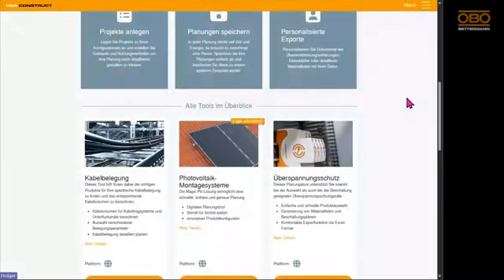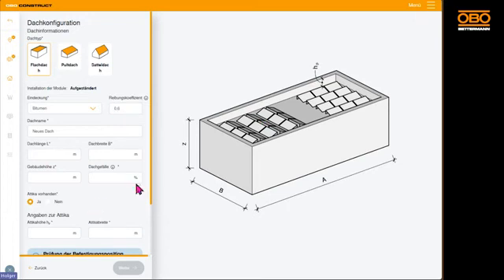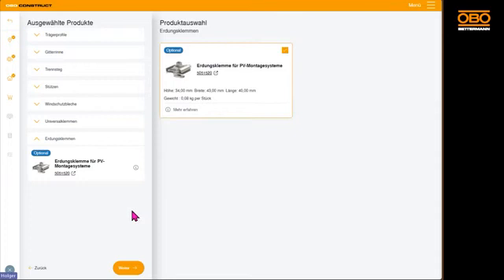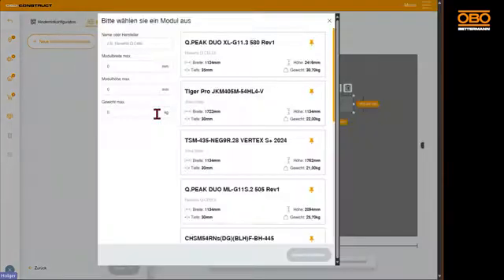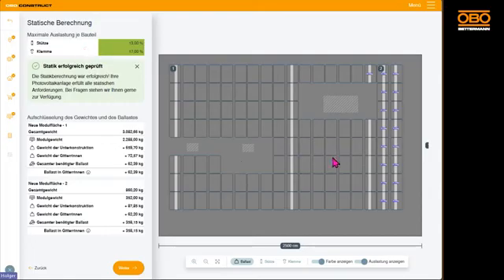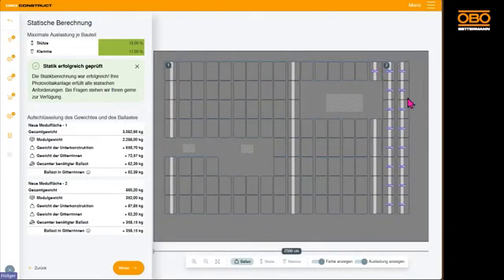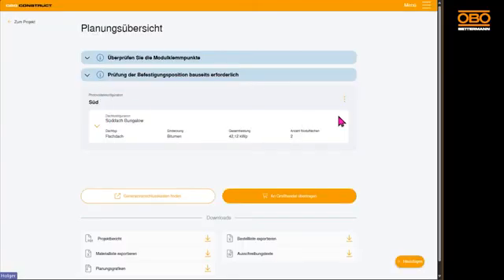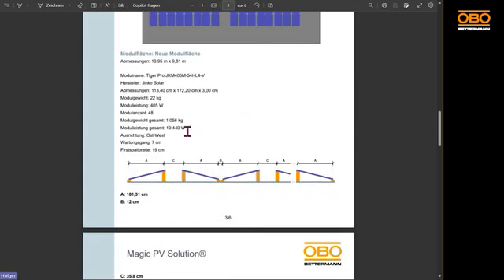Plan Magic PV Solution with OBO Construct (EN) - OBO Bettermann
Discover the future of PV planning: With our OBO Construct PV tool, you can plan your Magic PV system for flat roof or pitched roof systems easily and individually according to your specifications. How does it work? In our video, we guide you step by step through our user-friendly tool and show you the way to the right PV mounting system for your project: from selecting the right terrain category and module configuration to downloading the finished project report.